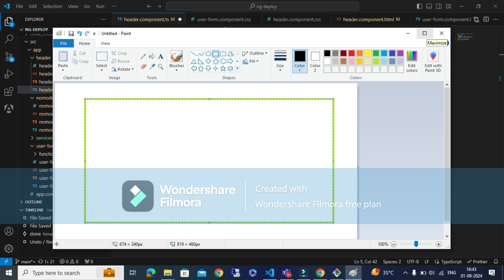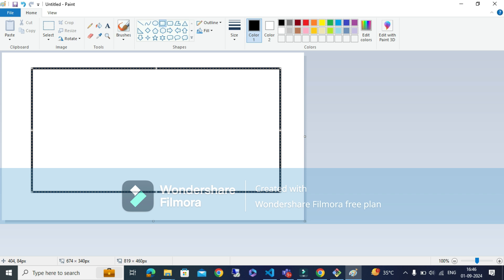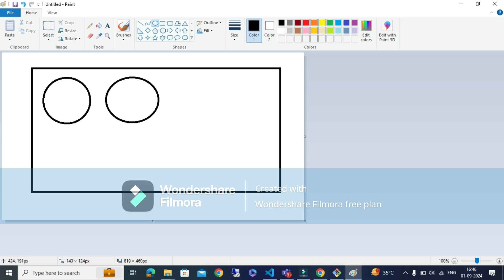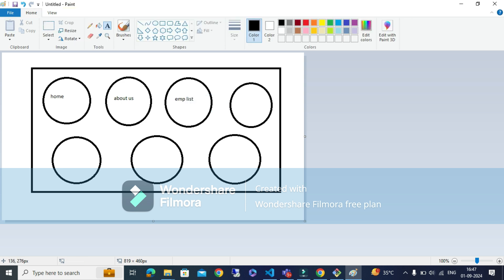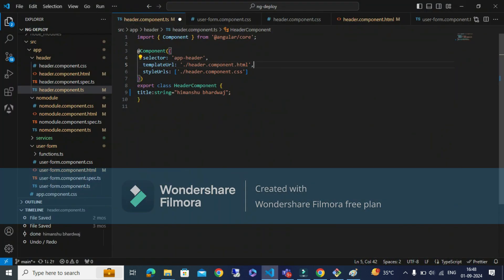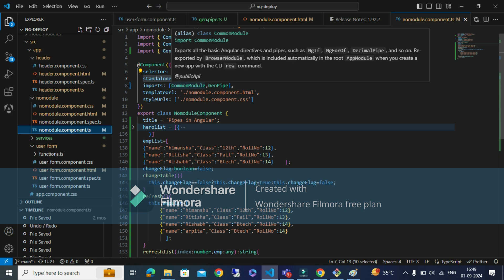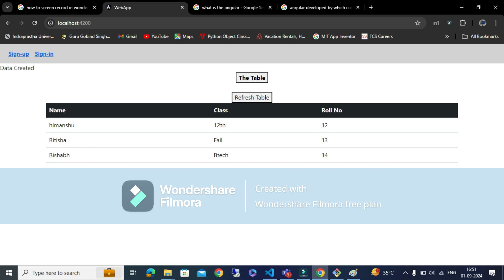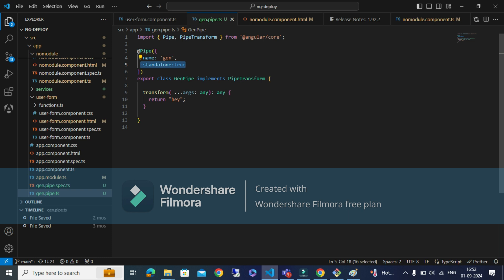Angular || Standalone || Pipe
This is my first video to teach and tell you what exactly single-page application is.
topic covered
1. Standalone Component
2. Pipes
3. Standalone Pipes